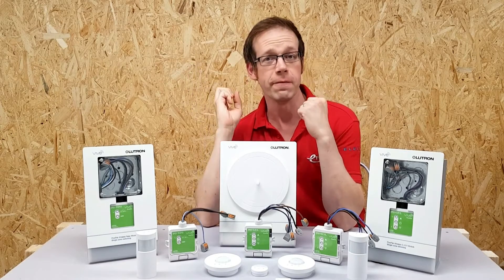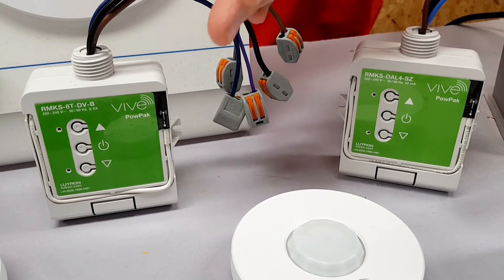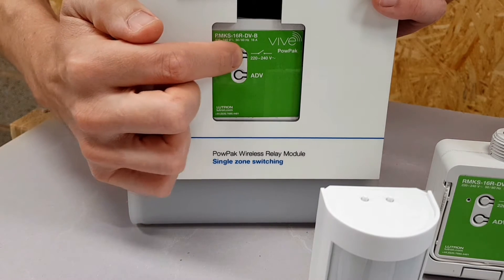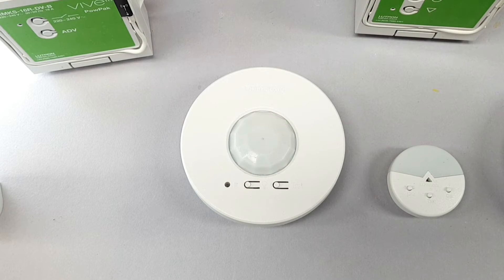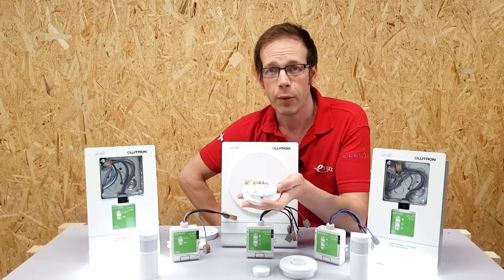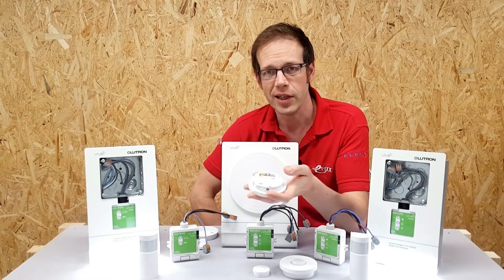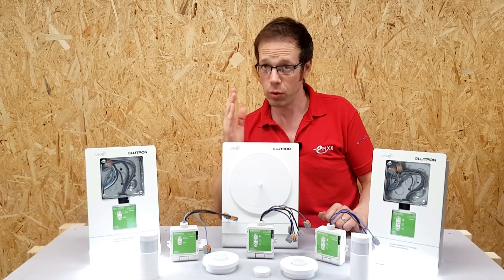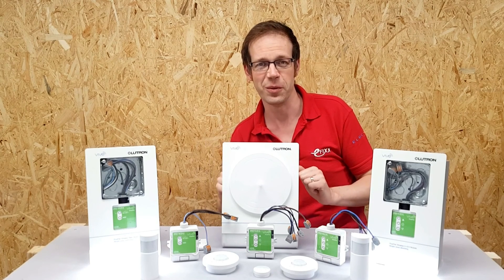Lutron Vive - scalable wireless lighting control for offices, classrooms...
Lutron Vive is a wireless lighting control system for commercial buildings.  The key to Vive is simplicity and scalability - which makes it suitable for everything from small offices to large university facilities. Wireless lighting controls are ideal for new build projects and energy management programs on existing buildings.

In this video, Joe Robinson runs through the Vive system components and technology.

00:00 Introduction
01:00 Powpak load switches and dimmer modules
02:00 Pico user interface - which can be remote or wall mounted
03:00 Pairing a Powpak
04:12 Wireless occupancy/presence sensors
05:00 Wireless daylight sensors
07:30 Vive hub
08:10 Lutron clear connect wireless protocol
09:06 Vive app

Presented by.